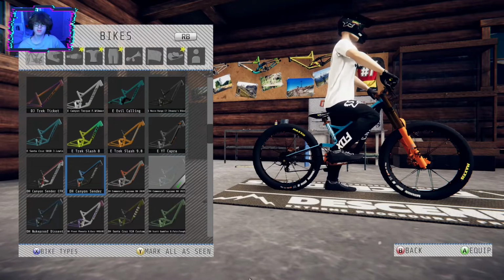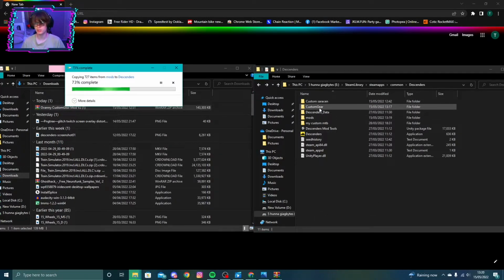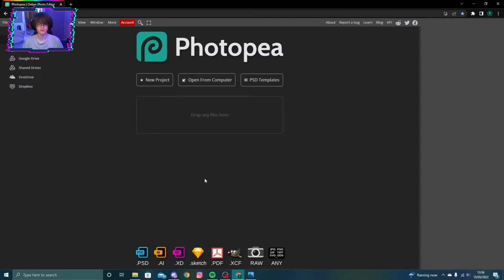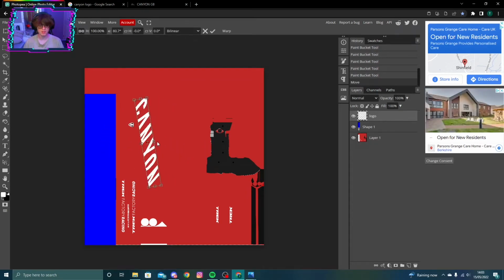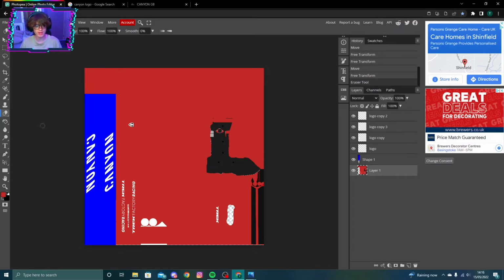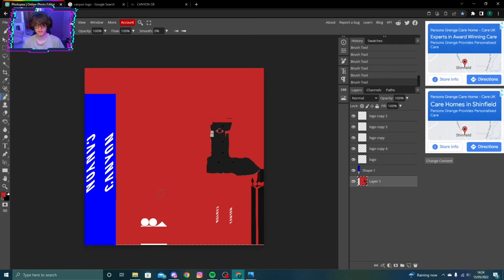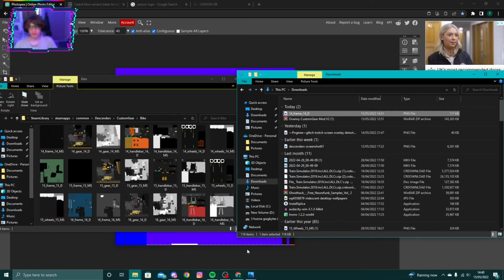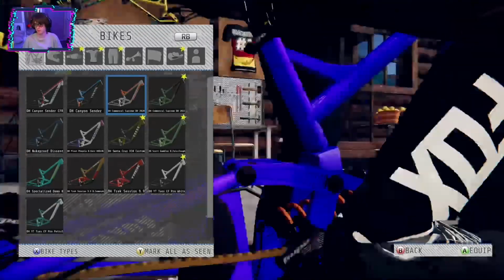HOW TO GET AND CREATE CUSTOM BIKES IN DESCENDERS *SUPER EASY*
How to get and create custom bikes in descenders from the real world!

Skip to 2:50 for the custom bike build tutorial